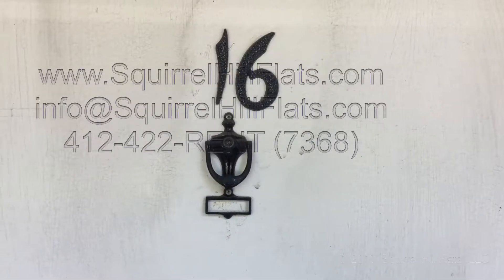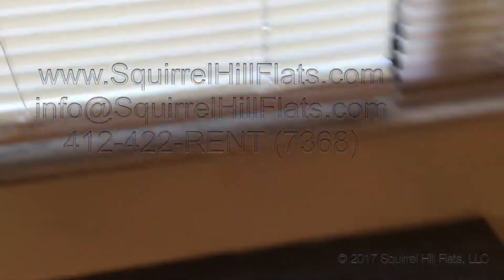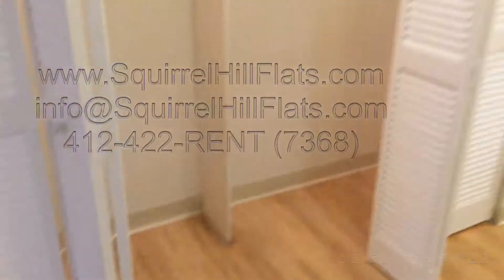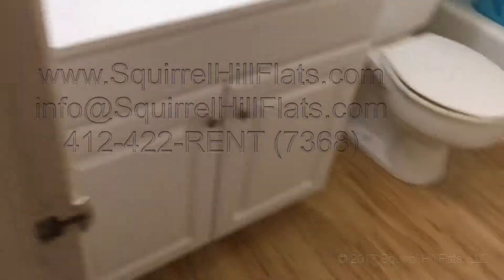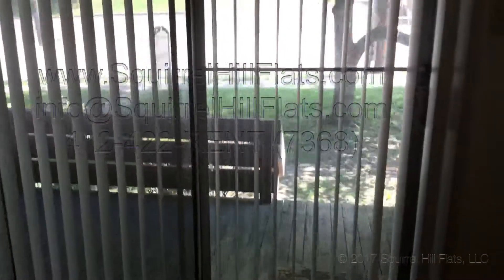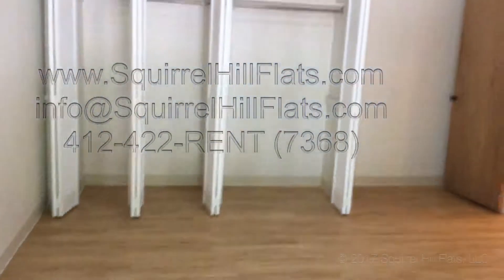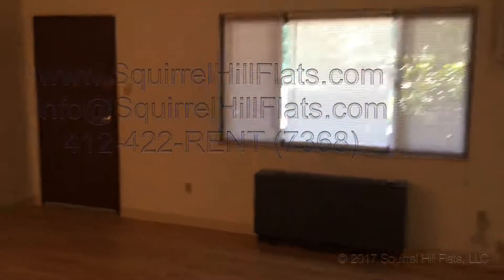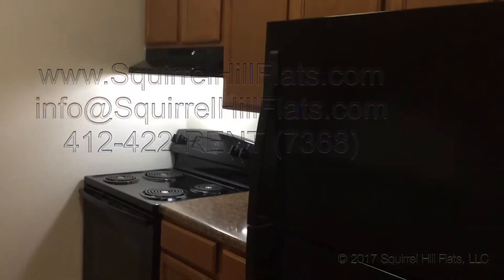Unit 16, 6350 Forward Ave (new kitchen, flrs)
for more information on the apartment and others we have in Squirrel Hill.  Thank you.  Aaron